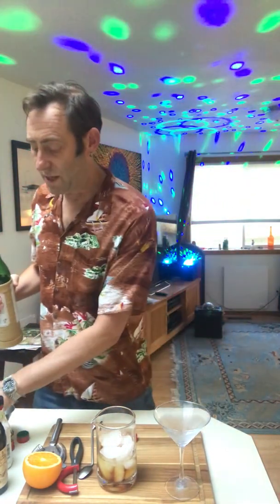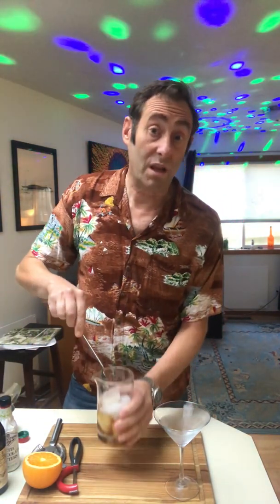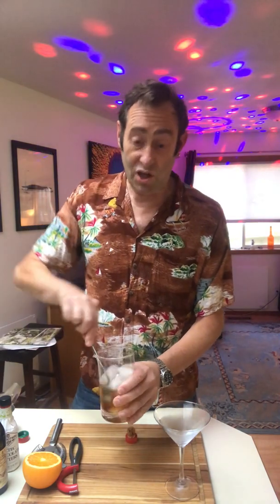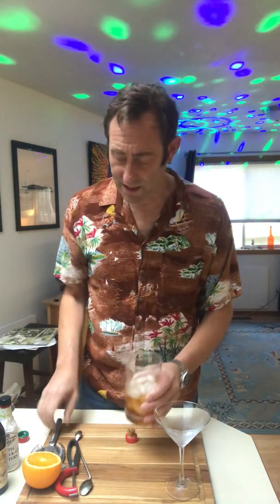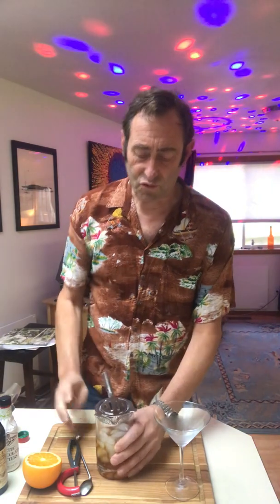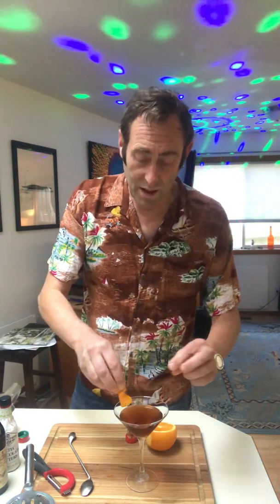How to make a Mezcal Martinez cocktail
A simple explanation of how to make this delicious cocktail.
2 oz mezcal
0.5 oz sweet vermouth
0.5 oz Cynar
0.25 oz maraschino liqueur
Dash of chocolate bitters
Stir, strain into martini glass and garnish with a twist of orange